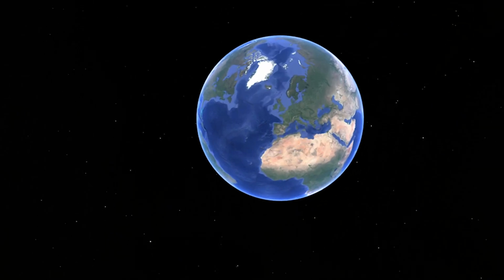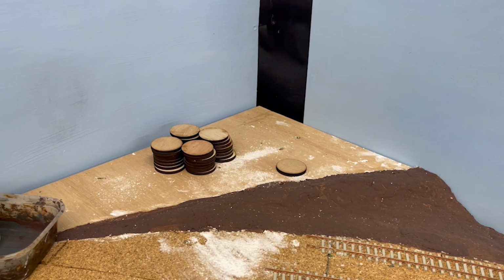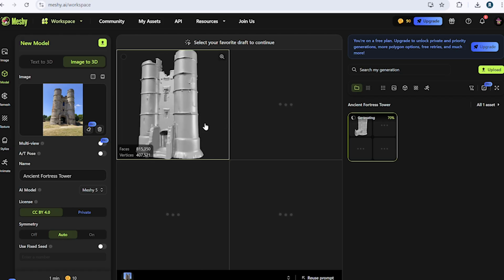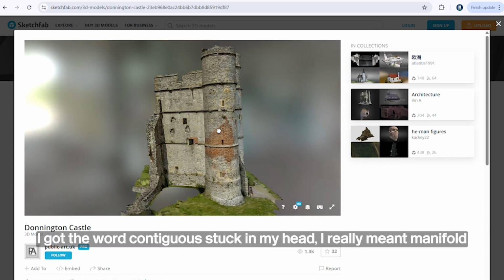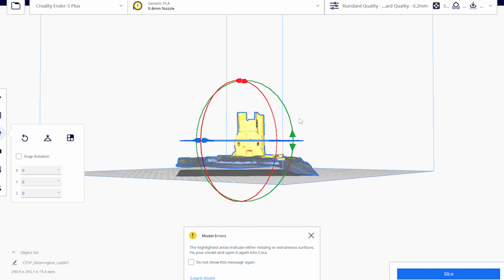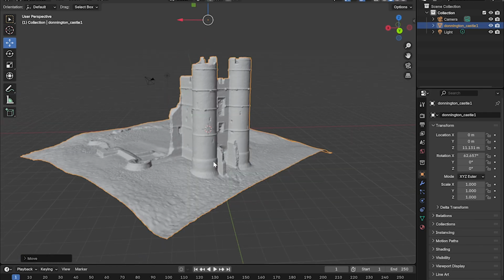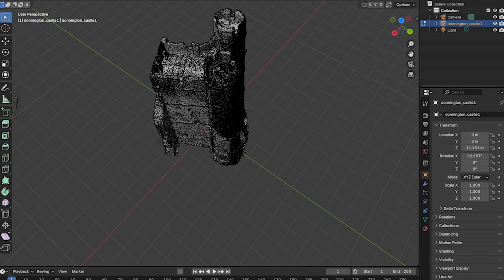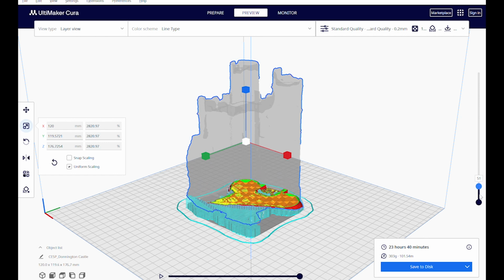24 - Putting the Castle into Donnington Castle Model Railway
In the back corner I've always wanted Donnington Castle to look imposingly down over the landscape. In this video I'm making a start on creating a feature model of it for the layout.

We'll explore 3d model creation with Meshy AI and also get into aspects of 3d modelling using Blender. We'll 3d print a model on a Creality Ender 5 plus printer and build up a landscape for the model to sit on.

00:00 Introduction
01:15 Location and History
03:35 Layout Plans
05:21 Meshy AI
09:47 Online 3d Models
12:39 Slicing and Test Print
16:37 Using Blender
23:03 The Printed Model
27:44 Airbrushing
30:39 Building the Landscape
34:47 Summary